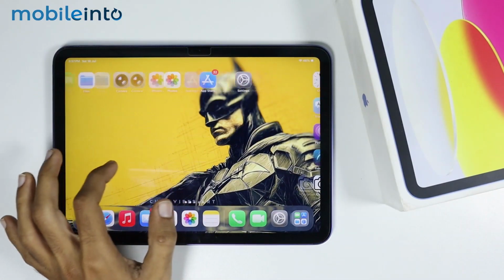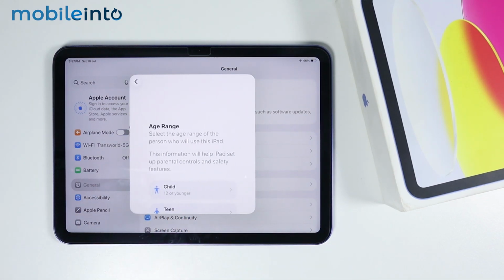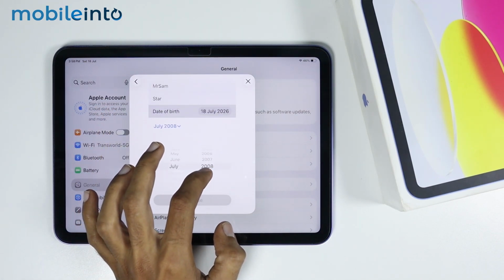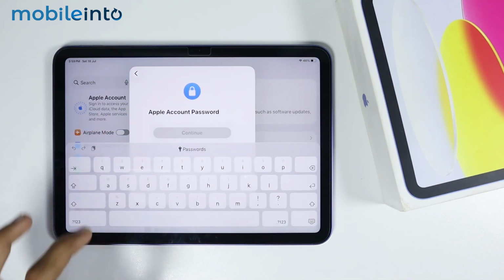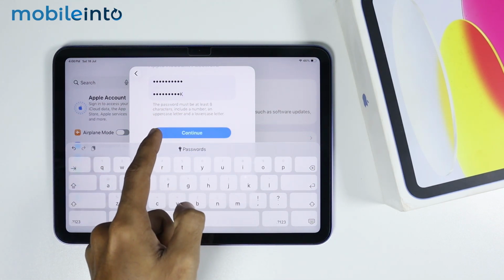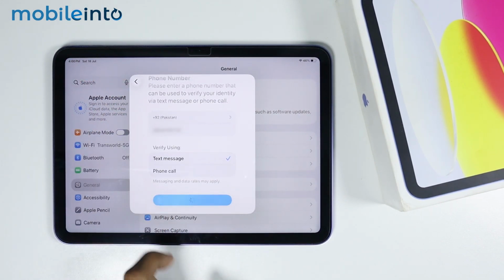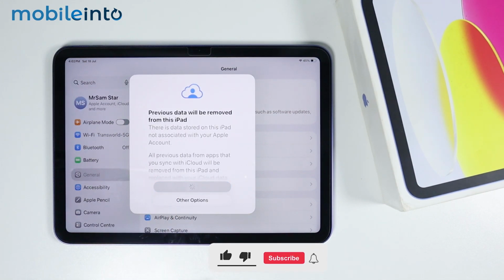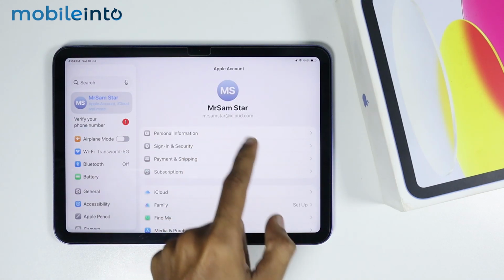How to Create Apple Account (ID) on iPad 11 - iPadOS 26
In this video, we will learn how to create an Apple ID on an iPad 11. If you want to create a new iCloud email or set up a new iCloud email on an iPad 11, follow these steps.